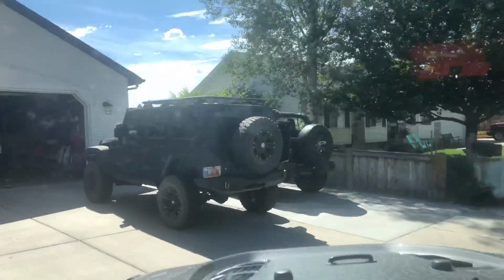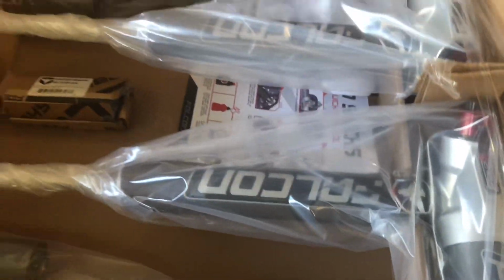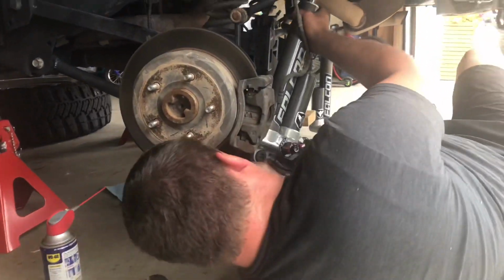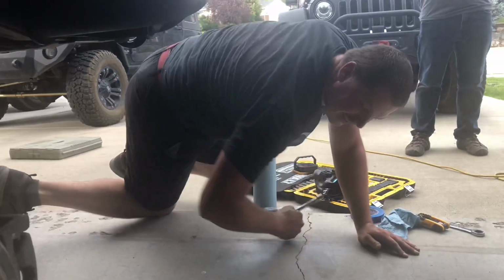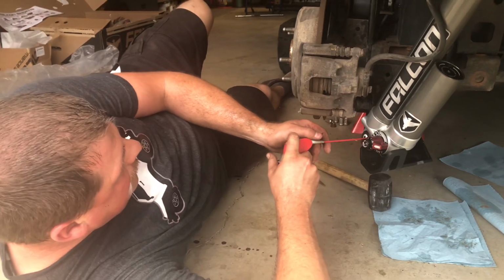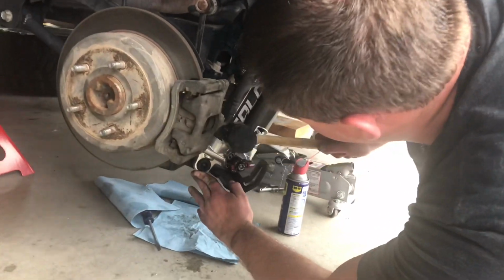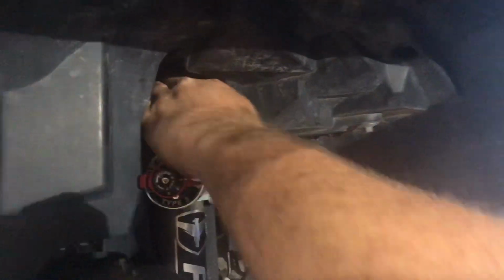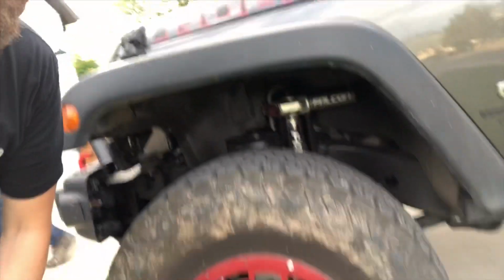Install: Falcon 3.3 Shocks on Reed’s Jeep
We had a lot of fun teaching our friend Matt how to turn wrenches for his first time. Matt plans to purchase his own jeep one day, but for now typically borrows his father’s jeep when we go exploring.